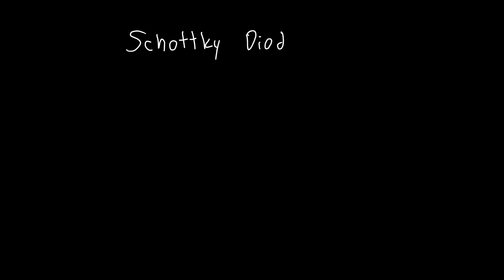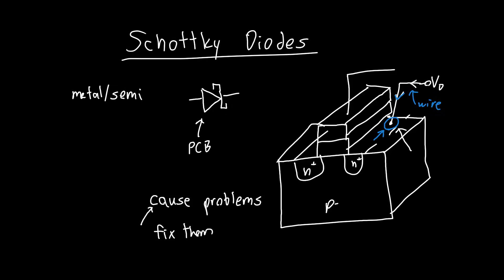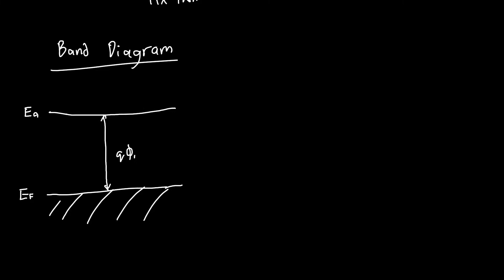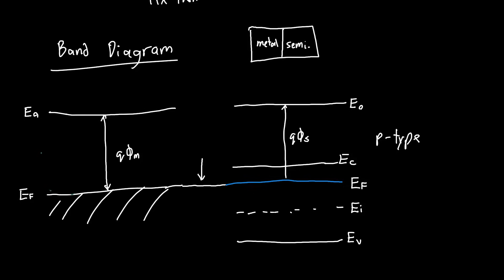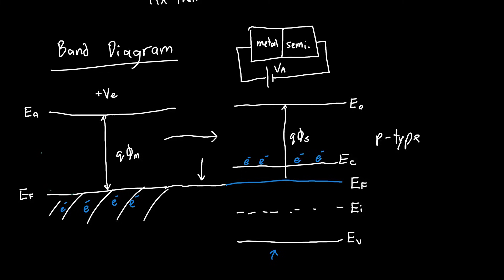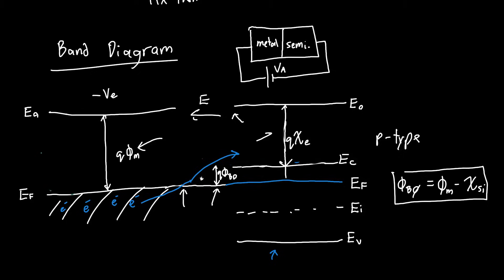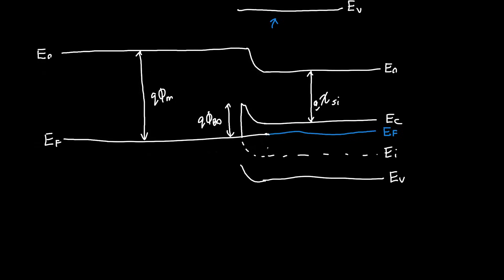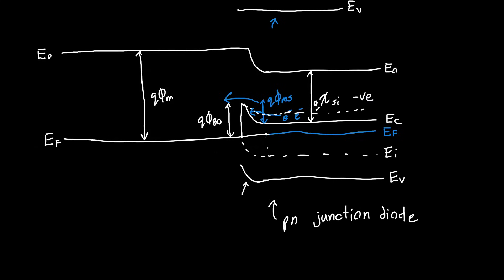Schottky Diode Part 1 - Band Diagram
In this video, I introduce the Schottky diode, and sketch out what its band diagram looks like. I introduce the concept of the metal/semiconductor barrier height and talk about the relevance of band bending, and how this device is similar to a PN junction diode.

This is part of my graduate series on semiconductor physics and devices, following the book by Donald Neamen. It is also based on content taught at UC Irvine in EECS 170A and 174.